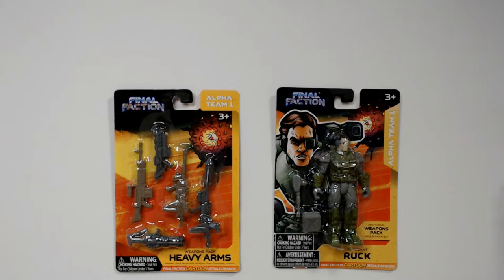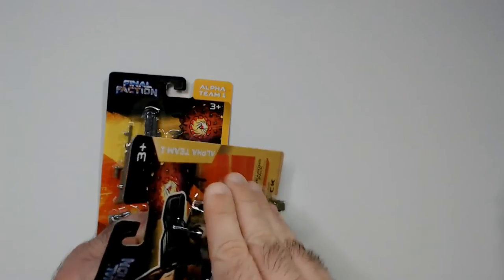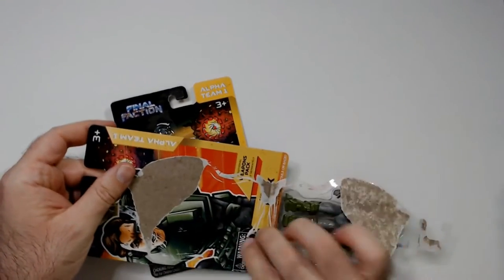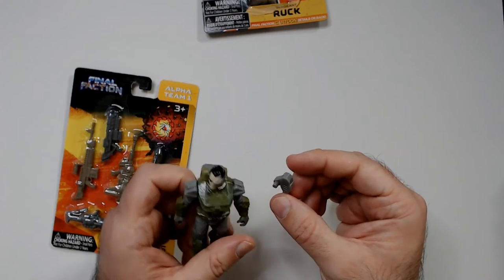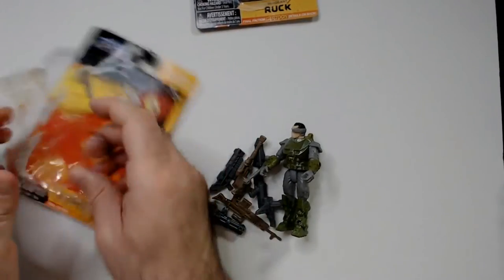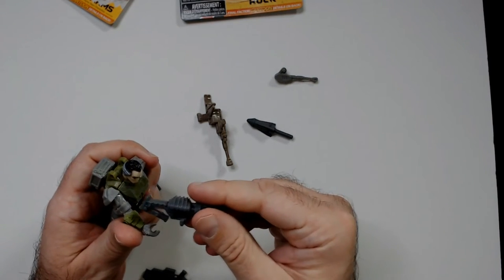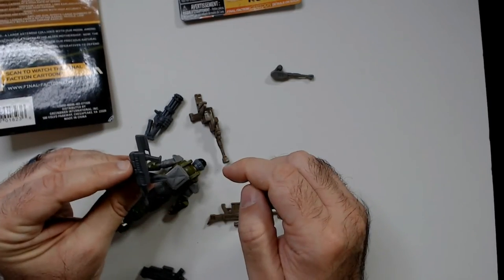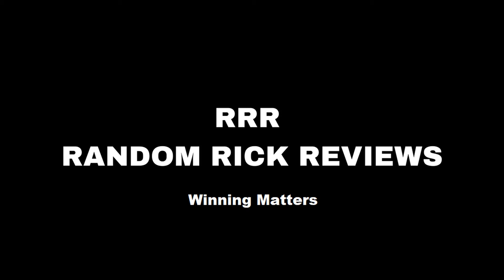Final Faction Heavy Arms Pack and Ruck Figure